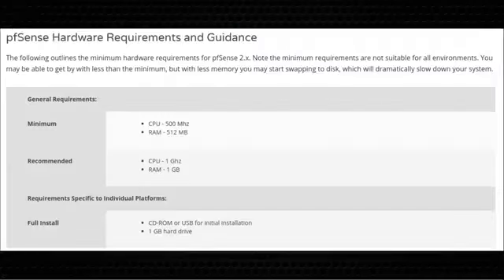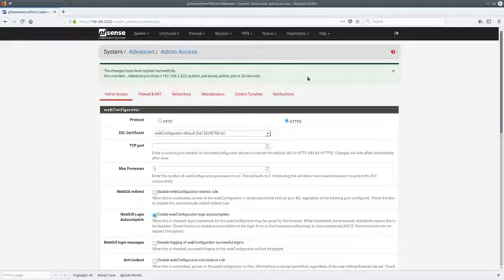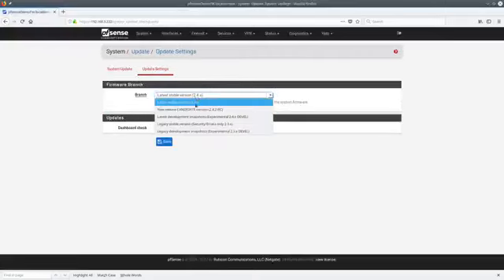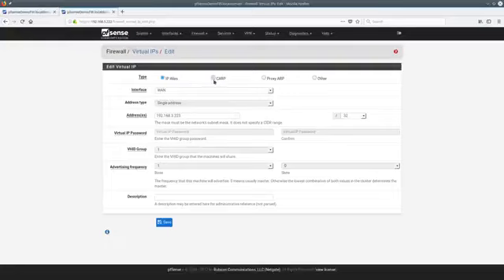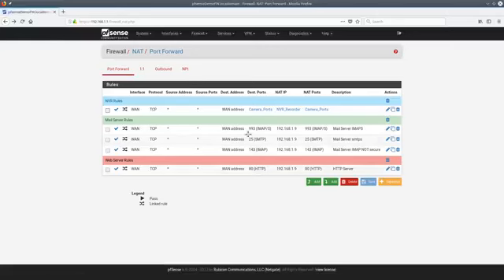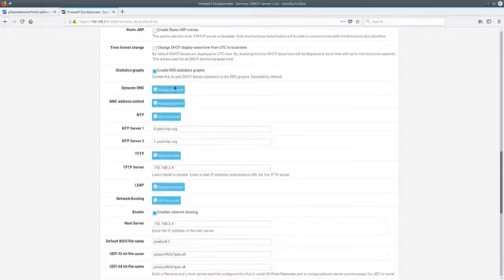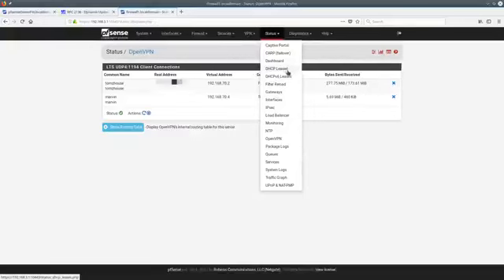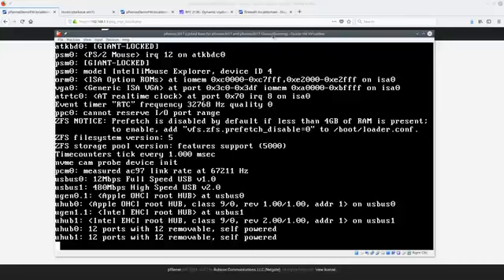pfsense Firewall Setup and Features in Depth Version 2 4